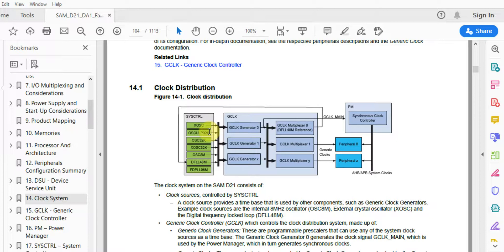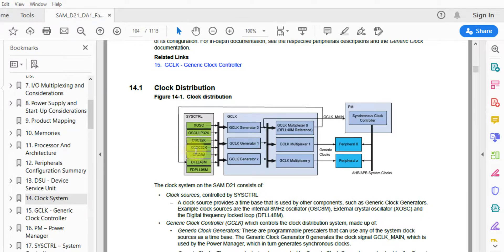SAMD21 ARM Cortex Tutorial #2: SAMD21 Clocking (Bare Metal)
In this tutorial video we will look at how the internal clock mechanism of the SAMD21 microcontroller operates. We don't use any HAL's as its all bare metal! We don't use START or Harmony or anything.

This tutorial walks you though the clocking system by looking at the datasheet. If you have an Arduino Zero, a SAMD21 Xplained Pro or your own bare metal board, you will be able to use the information in this video!